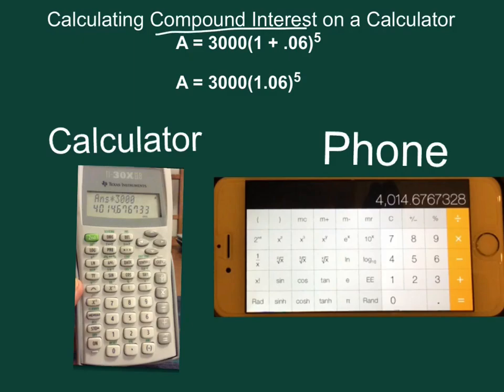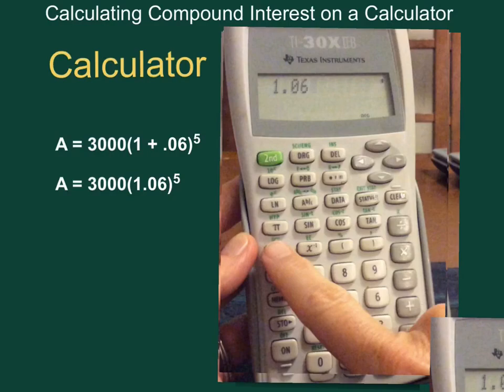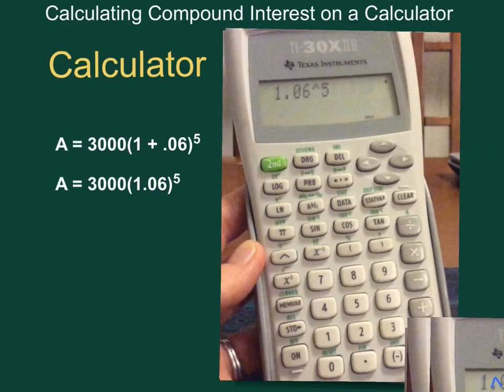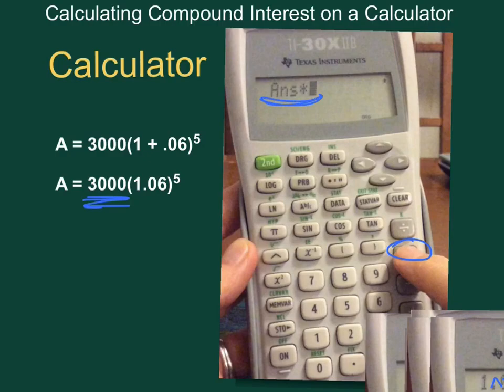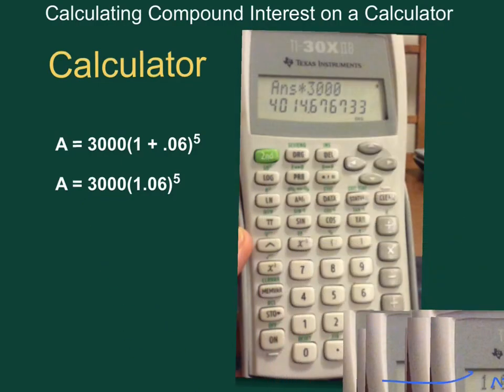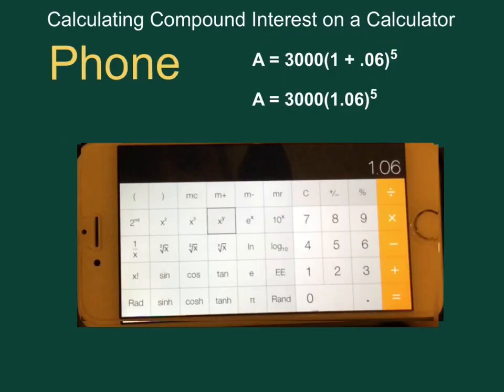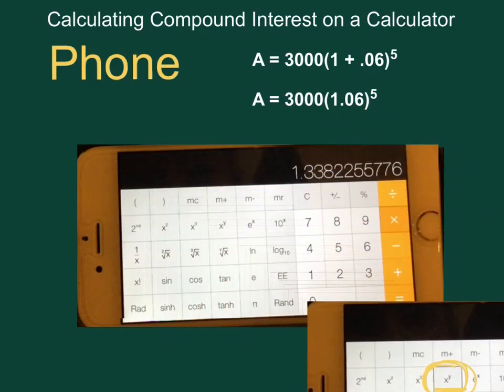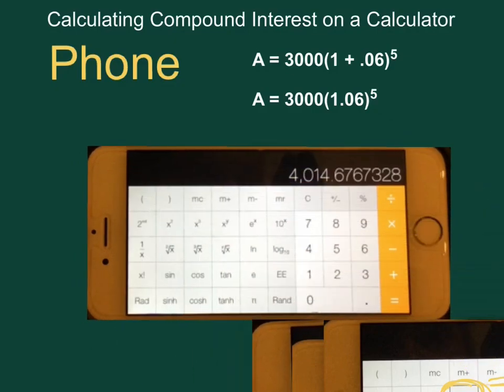Compound Interest on a Calculator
Using a regular calculator and an iPhone.